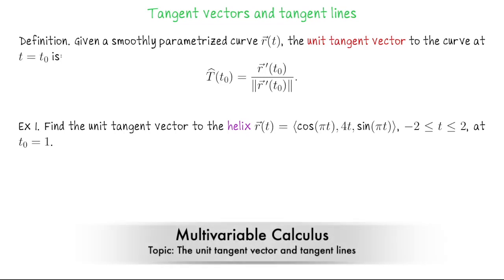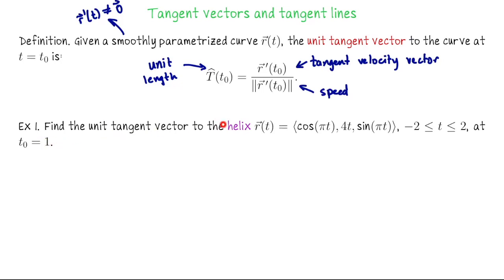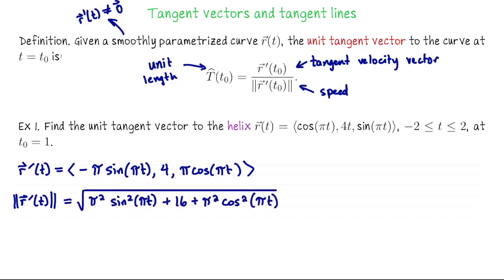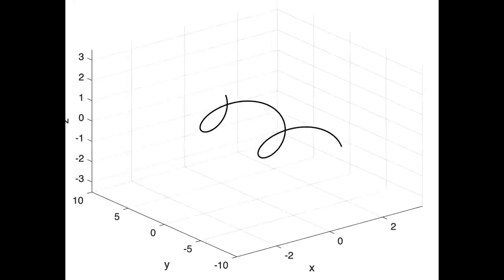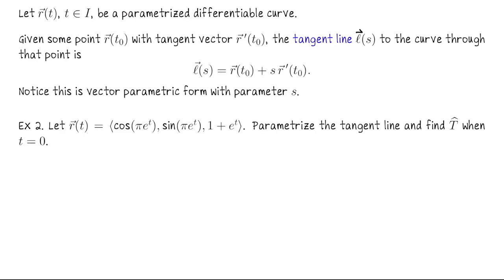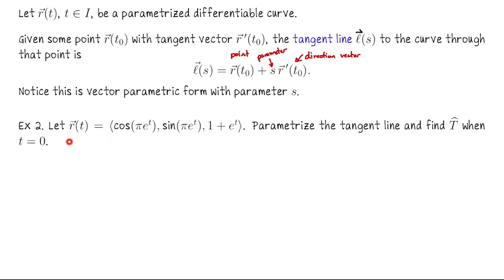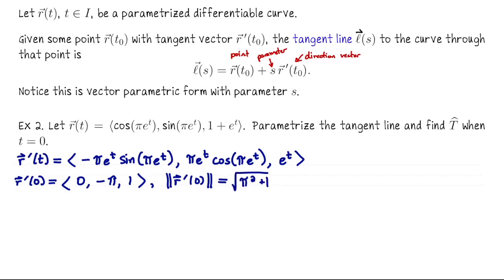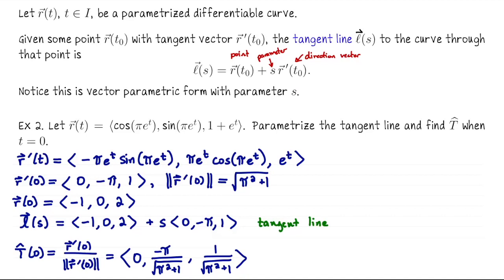Multivariable Calculus: The unit tangent vector T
The unit tangent vector T(t) for a smoothly parametrized space curve r(t), and the equation of the tangent line. In this lecture, we define the unit length tangent vector and explore how to write down a tangent line to a parametrized curve at a specific point. This lecture is a prelude to the concepts of curvature, and other related vectors, like the unit normal and binormal vectors 𝑁̂  and 𝐵̂. (Unit 2 Lecture 6)